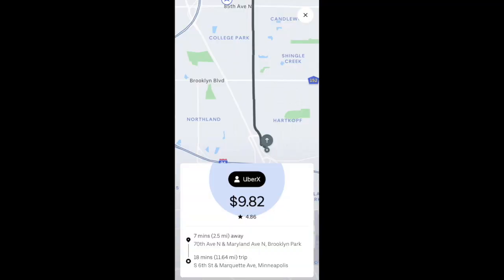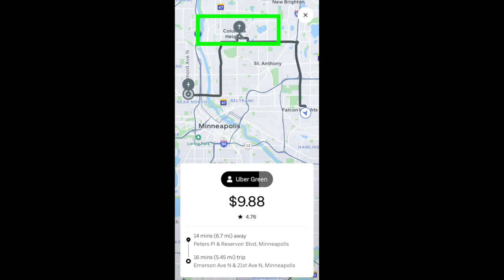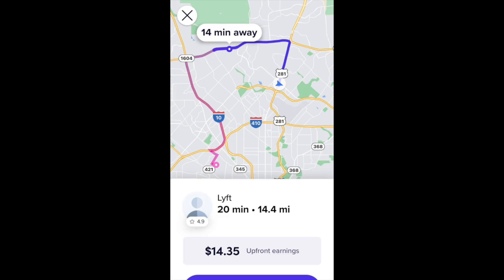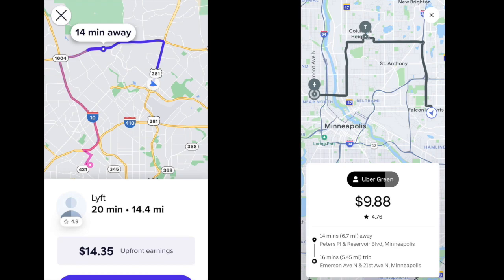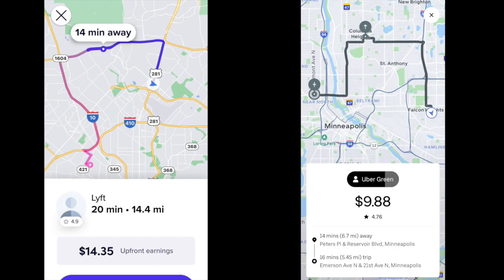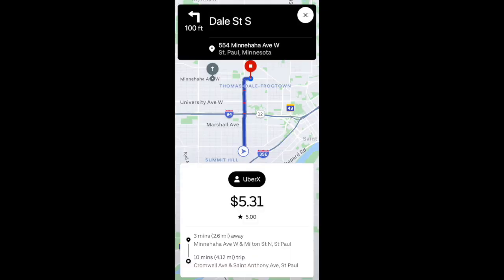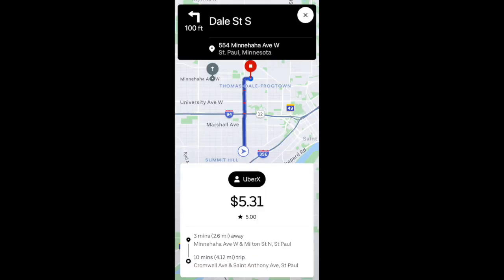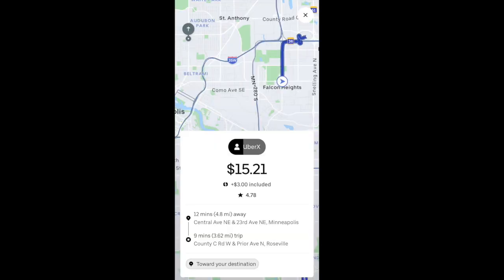Uber vs Lyft Upfront Fare Comparison | Which Is Better?!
Uber and Lyft are bringing upfront trip details on the request screen. Join RSG contributor Joe as he talks about the differences between Uber's upfront fares and Lyft's upfront pay model. What do you think is better?

Don't pay FULL Price for gas!

Sign up to drive for Uber, Uber Eats, Lyft, Instacart, Shipt, and more

Save on oil, tires, car parts, and much more using the free Rakuten app.